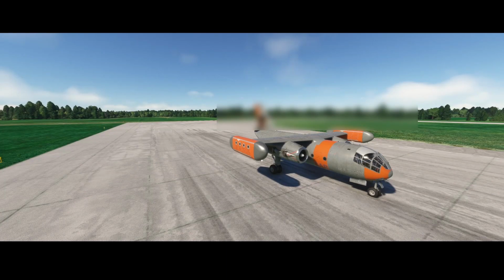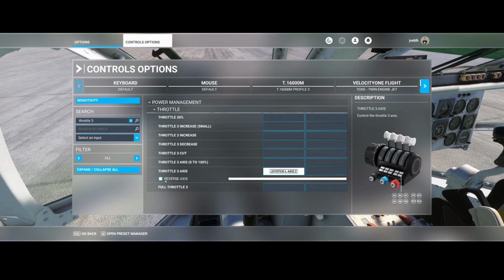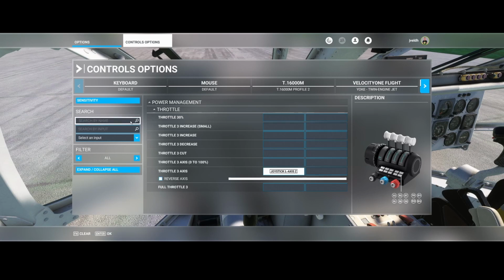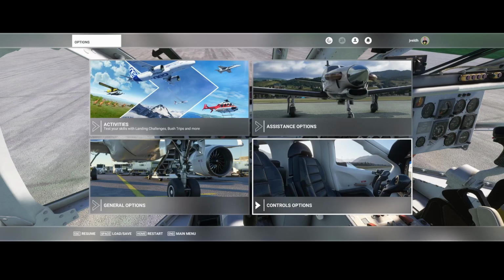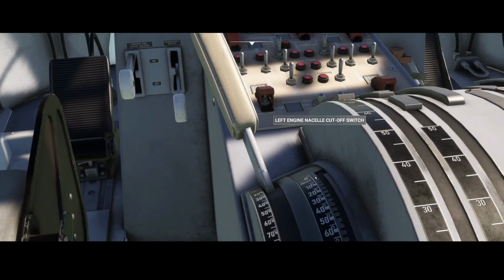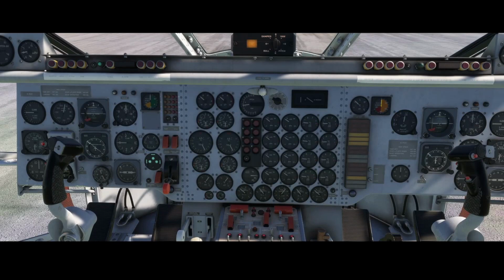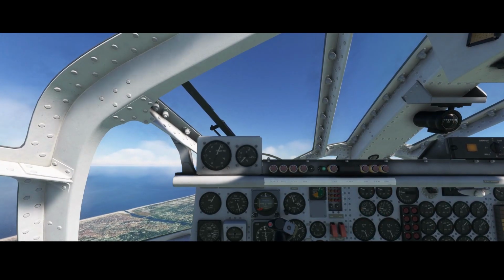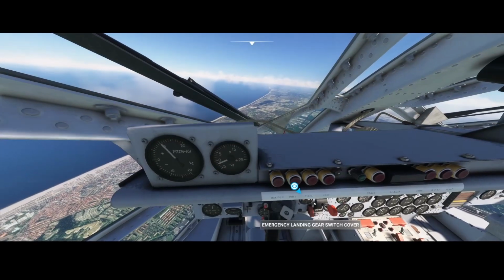Flight Simulator 2020 - How to - Dornier Do 31 - using the VTOL functionality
In this video we are going to look at how to use the vertical take-off and landing (VTOL) functionality of the Dornier Do 31. First we will look at how to setup your controls and after that we go through the setup of the functionality first using the hover mode and after that the STOVL mode.

00:00 intro
00:10 setting up the controls
02:44 VTOL - hover mode
07:46 VTOL - STOVL mode